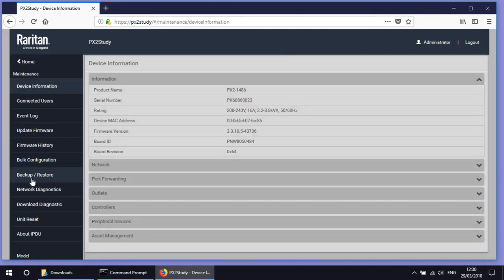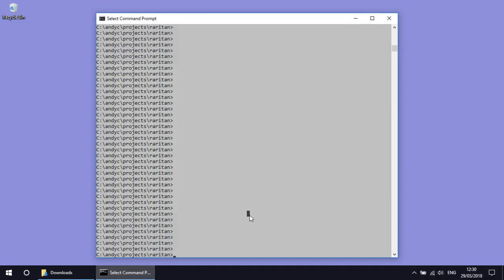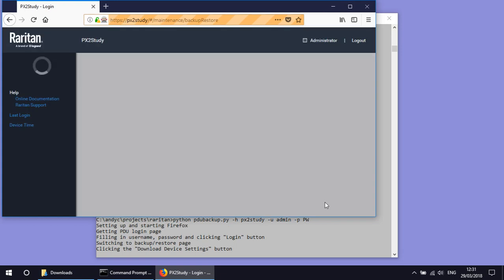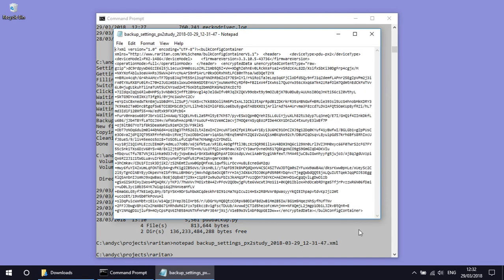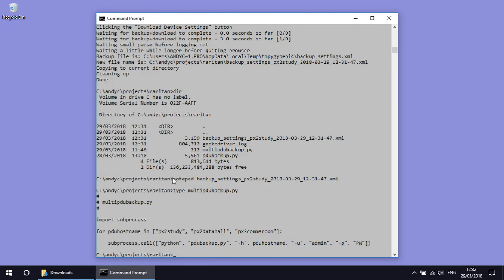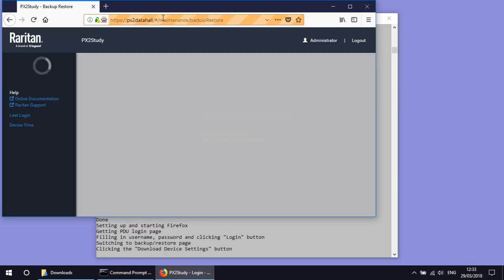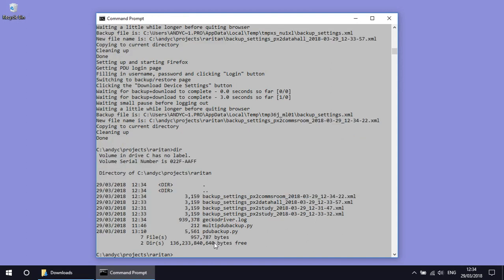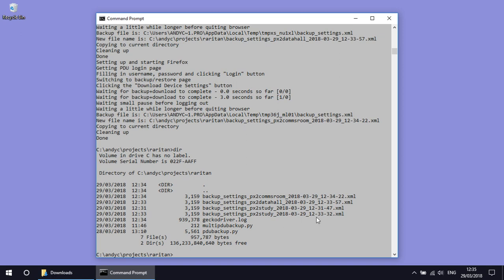Backing up multiple Raritan PDU configurations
The configurations on Raritan PDUs should be regularly backed up especially before tasks like a firmware upgrade. If you have lots of Raritan PDUs this will take some time. This video shows how the process can be automated for any number of Raritan PDUs.